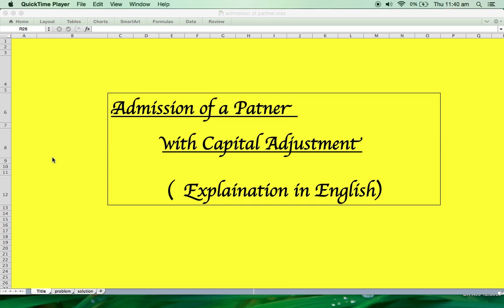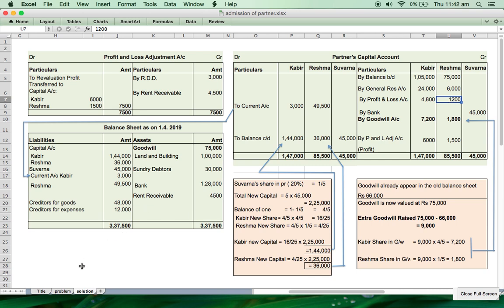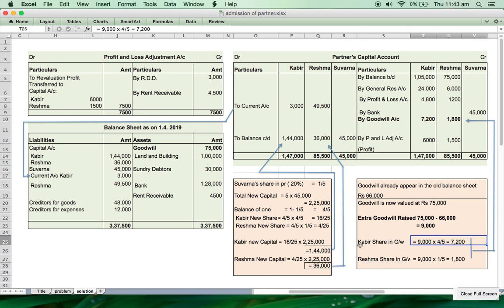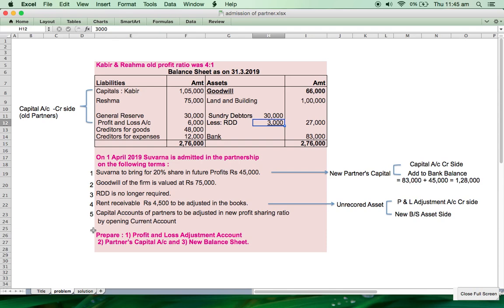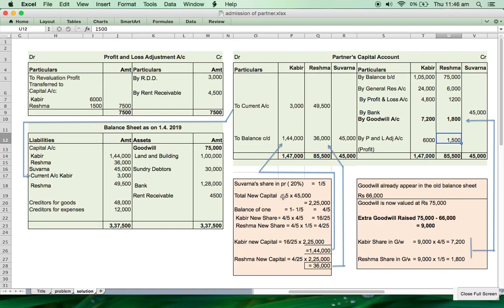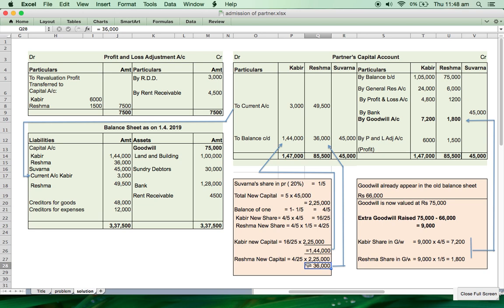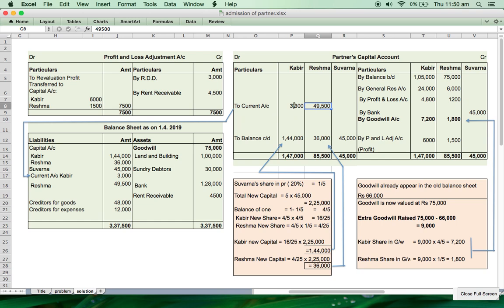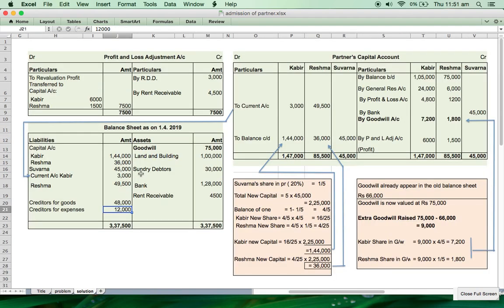Admission of Partner: English Explanation |Maharashtra HSC Board Class 12|Book-keeping & Accountancy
2026 Video 20

Description
In this video, we explain **Admission of Partner** under **Reconstitution of Partnership** in a clear and exam-oriented way for **Class 12 Maharashtra HSC Board students**, with a complete English explanation.

Admission of Partner is a key topic from the chapter *Reconstitution of Partnership* and is frequently asked in board exams. This lecture helps you understand the concept, required adjustments, and accounting treatment as per the HSC syllabus.

• Meaning of Reconstitution of Partnership
• Admission of a New Partner
• New Profit Sharing Ratio
• Sacrificing Ratio
• Adjustment of Reserves and Accumulated Profits
• Journal entries explained step-by-step
• Exam-oriented guidance for Class 12

🎯 **Useful for:**
Class 12 Commerce students
Maharashtra HSC Board exam preparation
Partnership Accounts revision
Book-Keeping & Accountancy students

Watch the complete video to strengthen your Reconstitution of Partnership concepts and score better in Accounts.